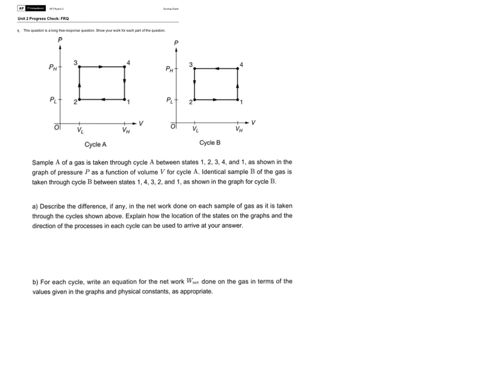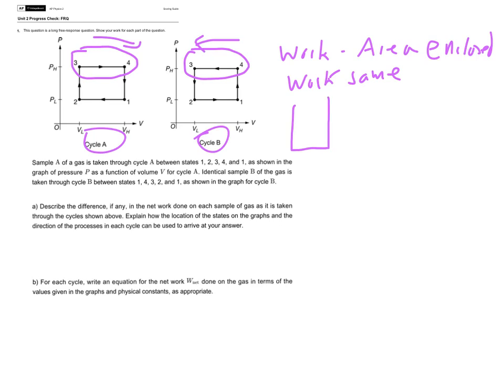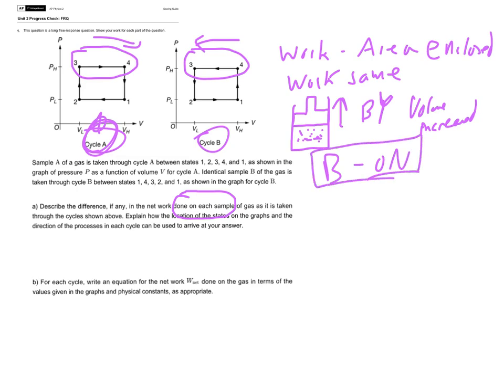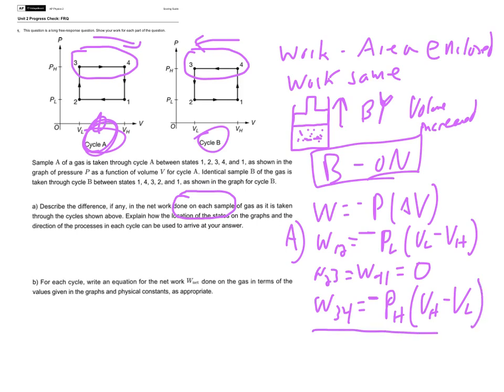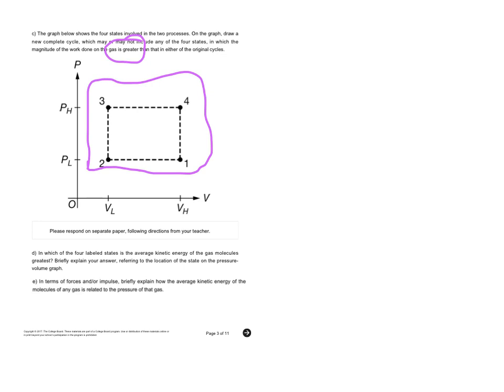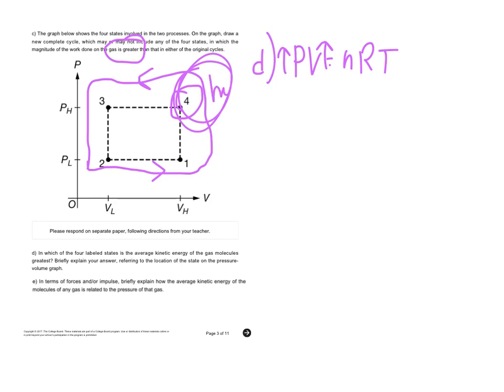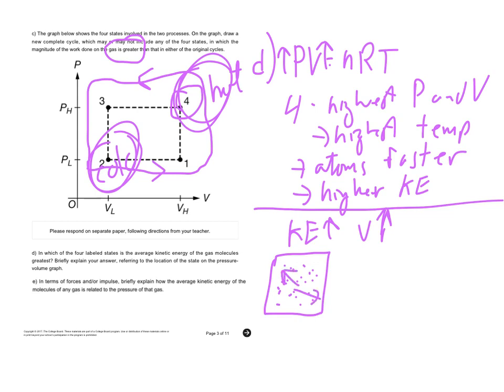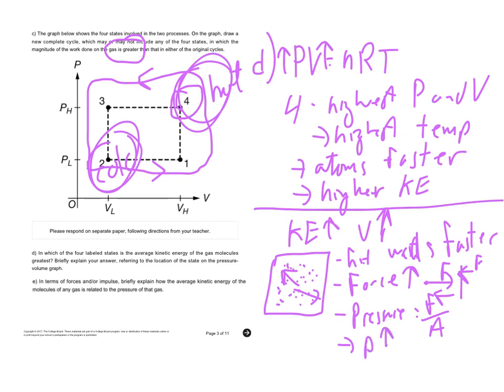Thermodynamics - PV diagrams - Physics FRQ practice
Dive into the world of thermodynamics as we analyze FRQ number one in this video. Discover the difference in work between cycle A and cycle B, exploring how it is done by or on the system and its impact on volume. We calculate the total work for each cycle using the work formula (-pressure × change in volume).

Question C prompts us to draw a new cycle with greater work, emphasizing the importance of enclosing a larger area. We discuss the relationship between temperature, pressure, and volume in question D, explaining how high temperature correlates to greater average kinetic energy.

Finally, question E explores the connection between energy and pressure in terms of forces and impulse. Uncover how higher kinetic energy leads to faster collisions and increased force, resulting in higher pressure.

Join us as we unravel the complexities of work, energy, and pressure in thermodynamics.